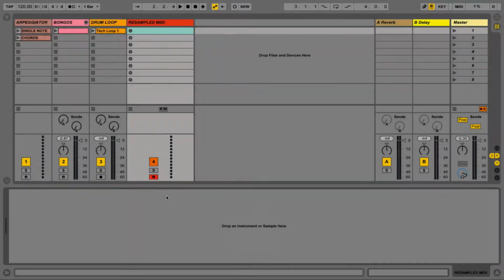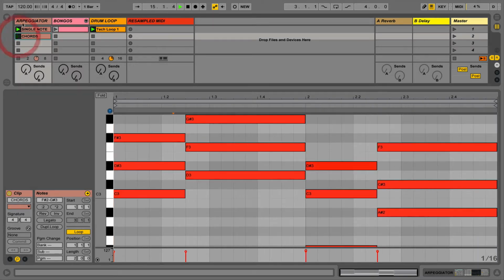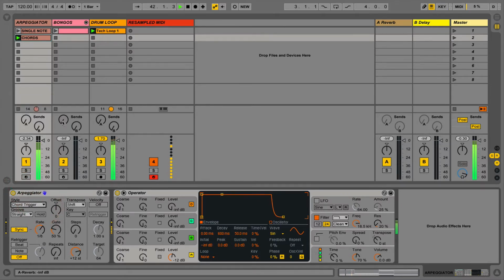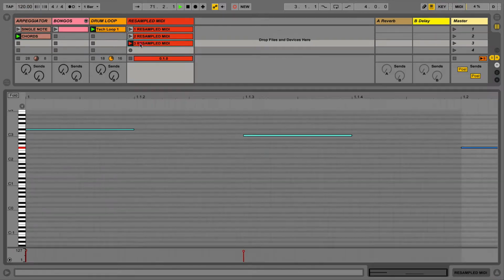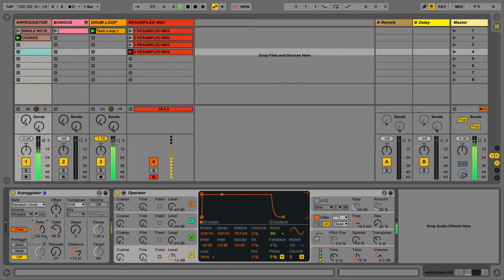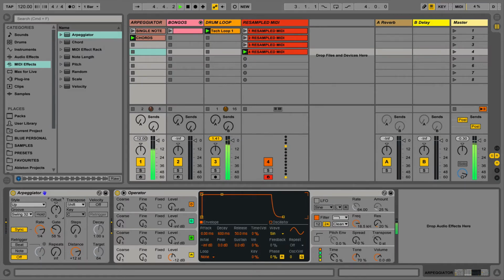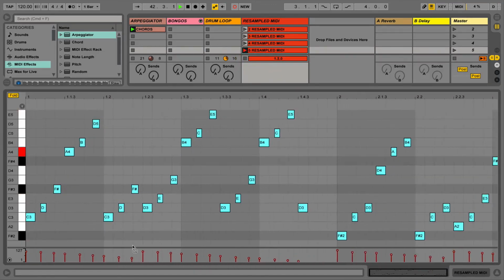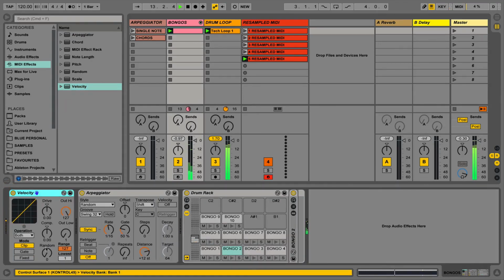1 ARPEGGIATOR - ABLETON LIVE MIDI DEVICES EXPLAINED